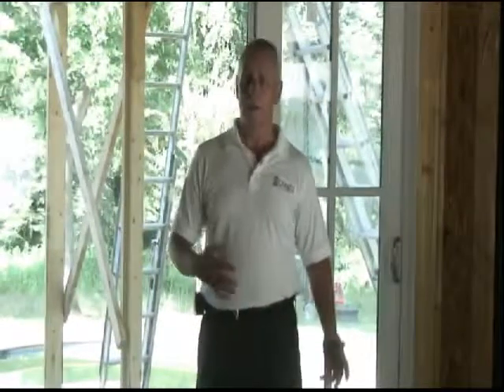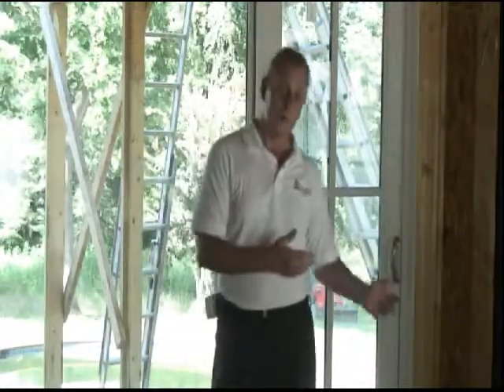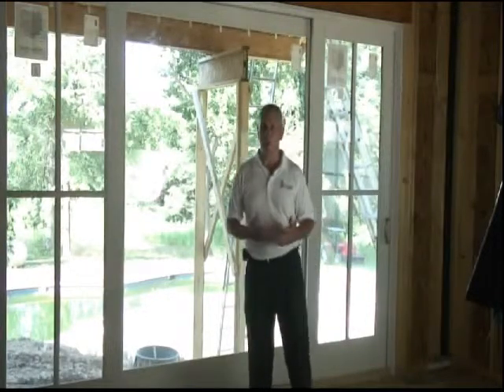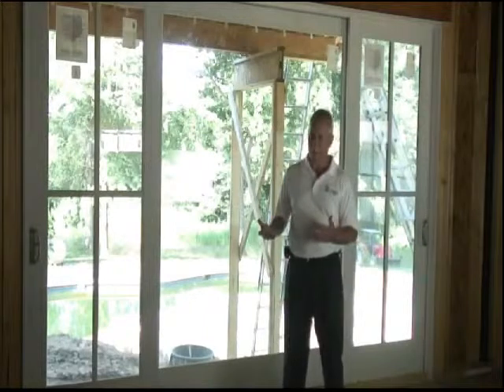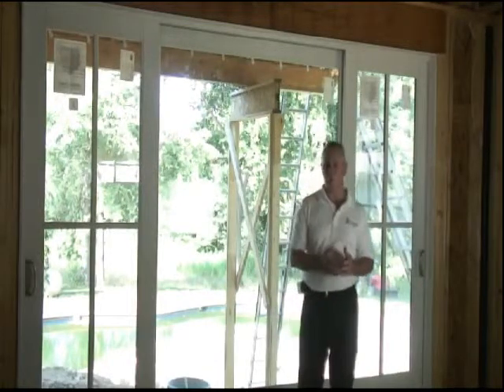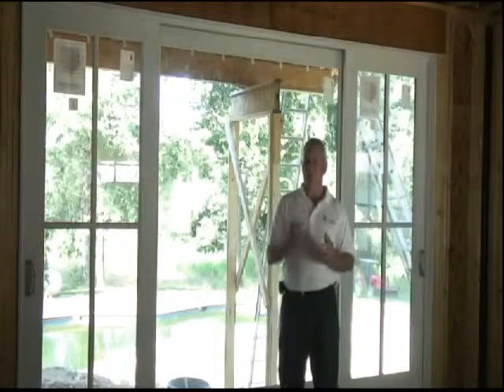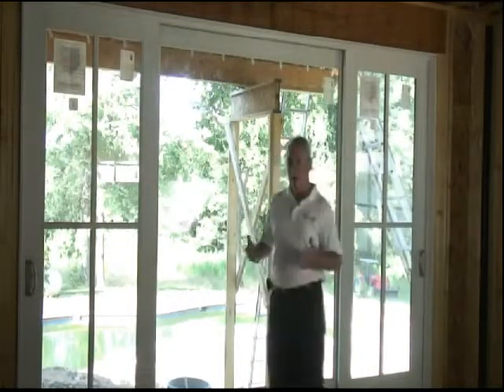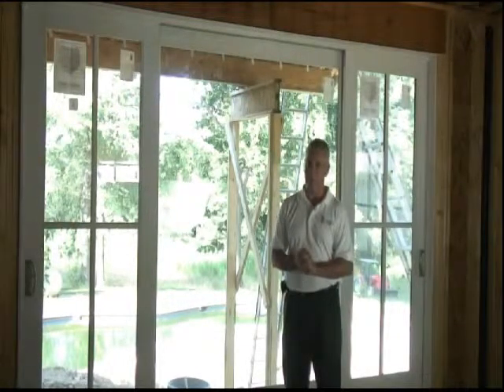Meet Bob Neidig